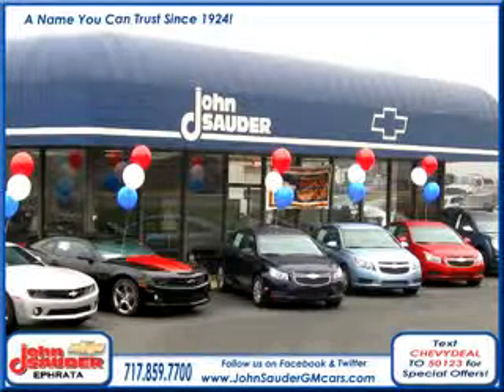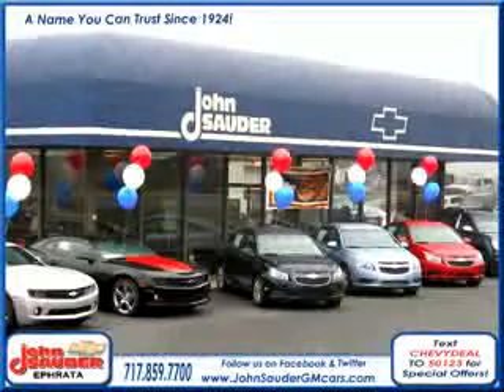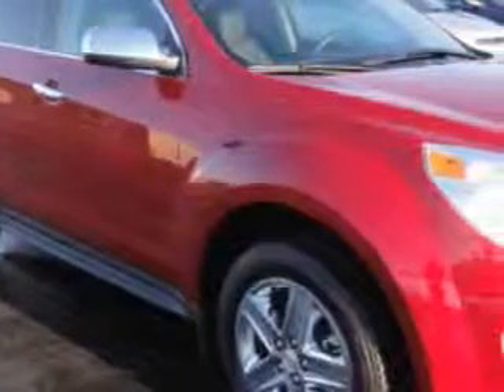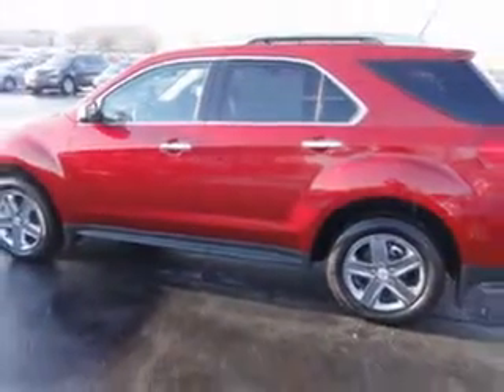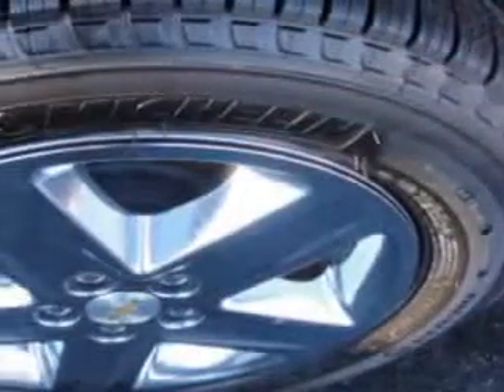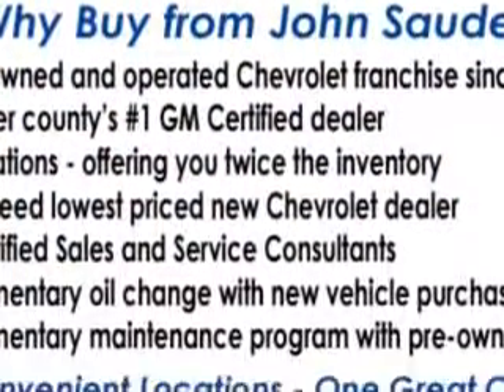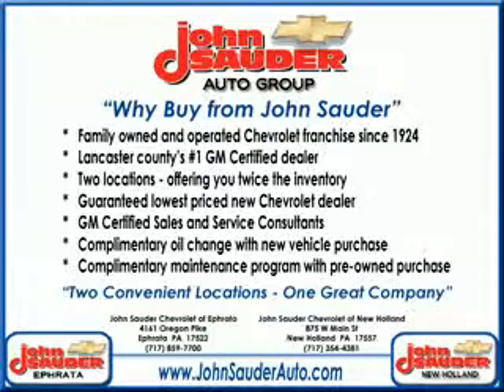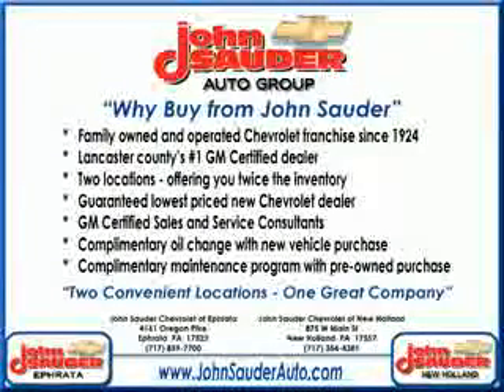2014 Chevrolet Equinox John Sauder Of Ephrata Ephrata, PA 17522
Chevrolet Equinox Imagine driving this  Crystal Red Tintcoat   Chevrolet Equinox Crossover, equipped with a 4 cylinder engine and an automatic transmission. Enjoy an exceptional 32 miles to the gallon on this great SUV with features like Sirius Xm Satellite Radio, Halogen Headlights, Traction Control With Trailer Sway Control, Ambient Lighting, Auxiliary Audio Input - Ipod, Auto-Dimming Inside Rearview Mirror, Electronic Stability Control, Variable Power-Assisted Steering, Remote Engine Start, Heated Exterior Mirrors, Power Adjustable Lumbar Driver Seat, Variable Intermittent Rear Window Wiper, Cargo Cover, Rear View Camera, Braking Assist - Hill Start Assist, Memory Settings For Exterior Mirrors, Electronic Brakeforce Distribution, Engine Immobilizer, Power Door Locks With Anti-Lockout Feature, Front Fog Lights, and much more. Enjoy the drive and have peace of mind in this  Chevrolet Equinox. See us at John Sauder Of Ephrata today!
MILES:      4
VIN:1GNALDEK7EZ113726